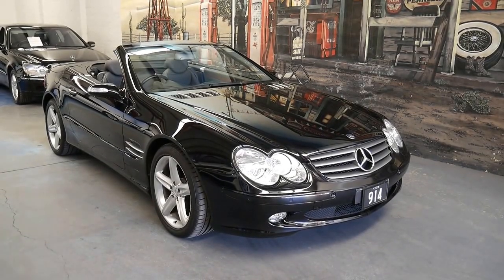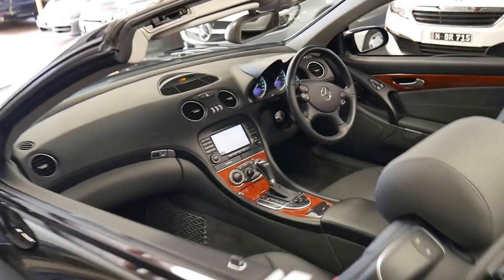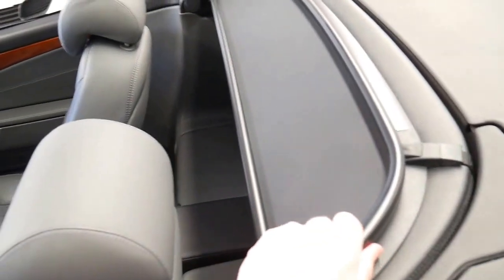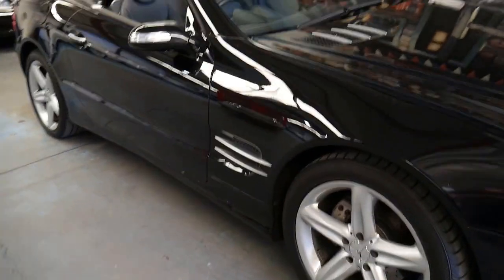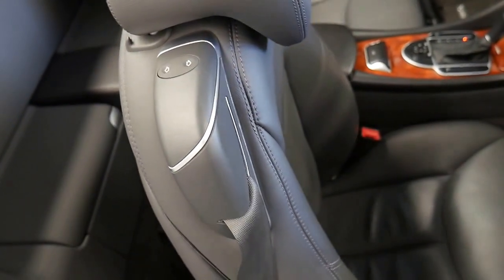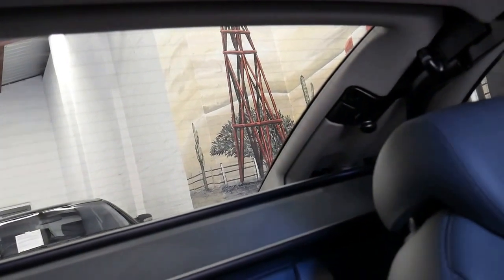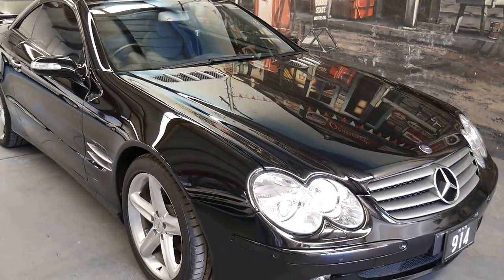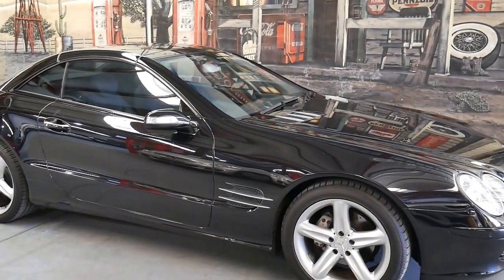2005 Mercedes Benz SL350 with 45,000 klms in black